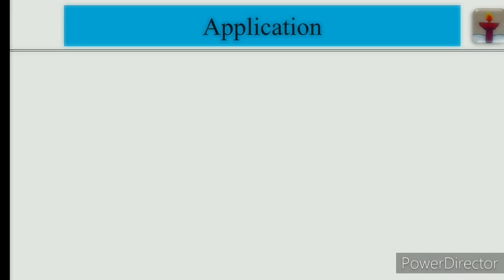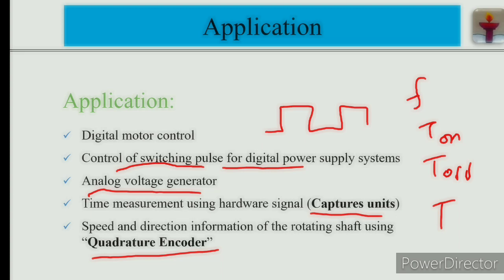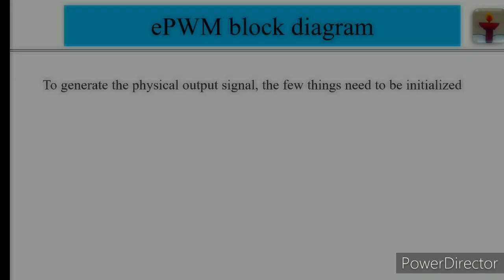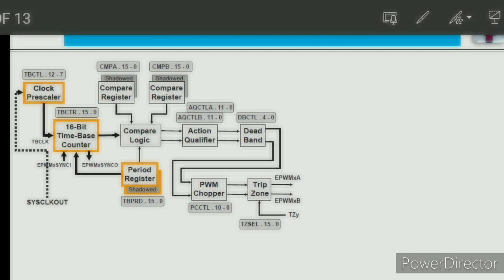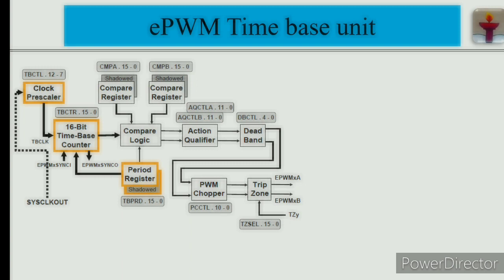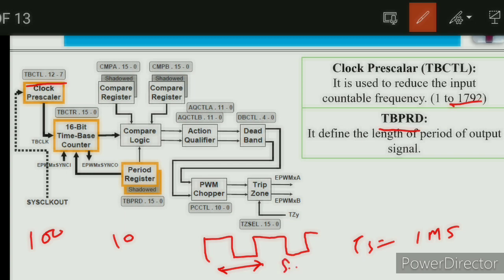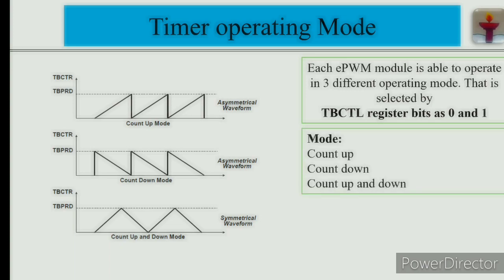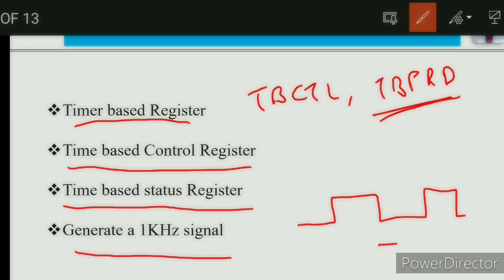Part 9 | Introduction on ePWM for digital control using DSP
As we know that the technology is the key feature to development in the country. With technology, we can make life style easier. One of the part in the technology is digital control of the devices. With digital control,  we can get the precise and smooth control. One of the part can be implement using DSP processor with ePWM module. Therefore, in this lecture we will talk about introduction of the ePWM for the digital control of the converter, inverter etc.

ePWM tutorial
DSP digital control
PWM using DSP
digital control DSP tutorial
ePWM digital signal processor
PWM generation using DSP
DSP based PWM tutorial
embedded systems PWM DSP
ePWM for motor control
ePWM DC-DC converter DSP
TI DSP PWM tutorial
DSP based control systems
digital power electronics DSP

some of the basic of DSP and latest video on DSP  you can find below the link:

If you find any difficulties, comment me on the comment section.